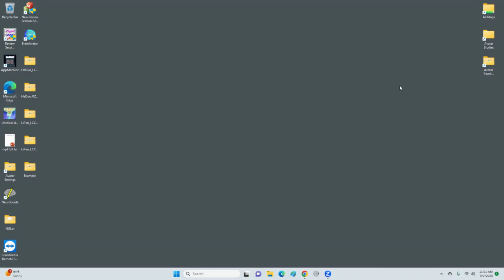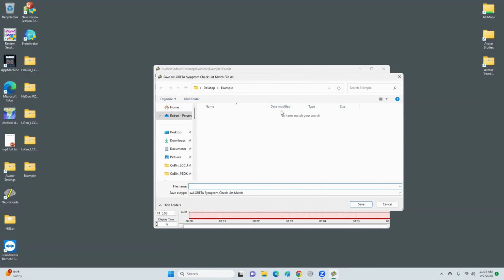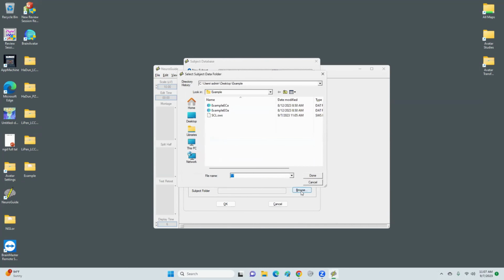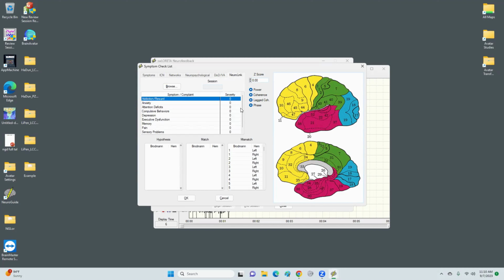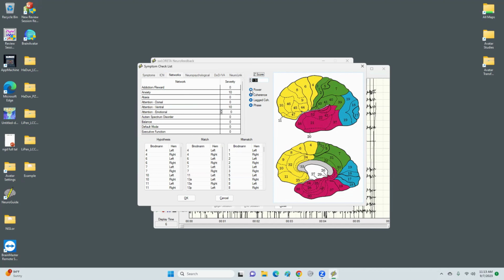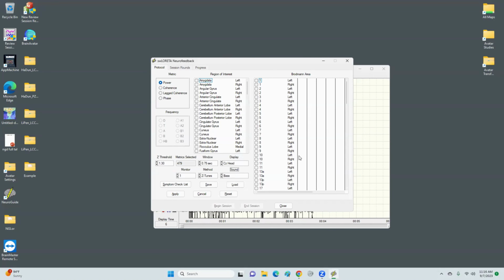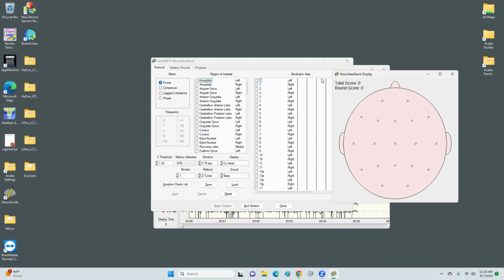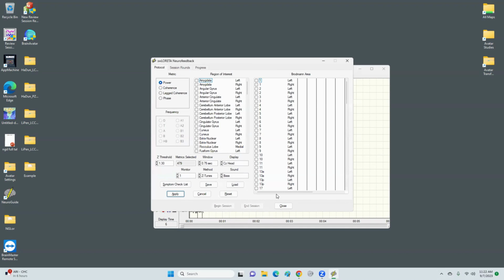Neurofeedback Foundations Module XX Building an swLORETA Protocol